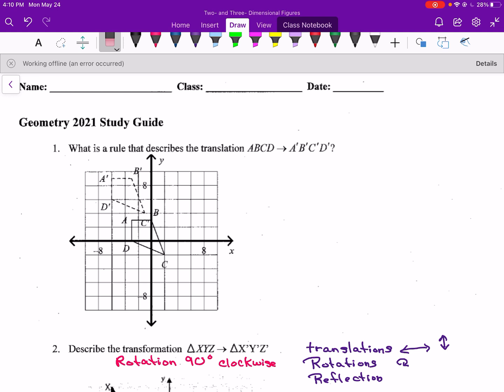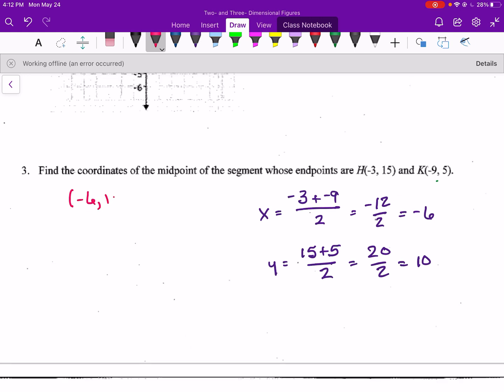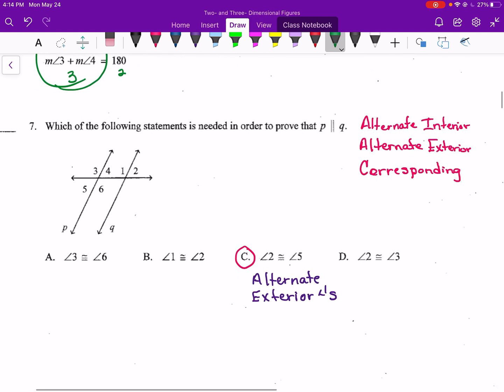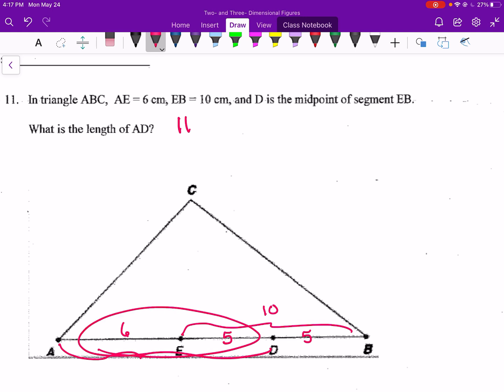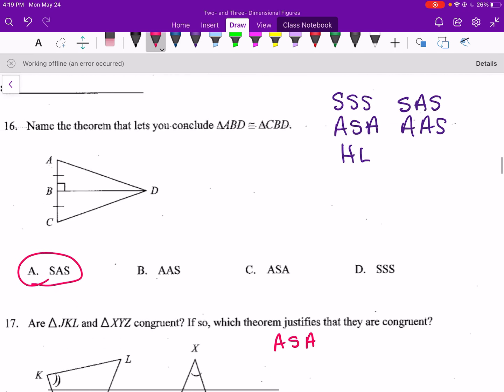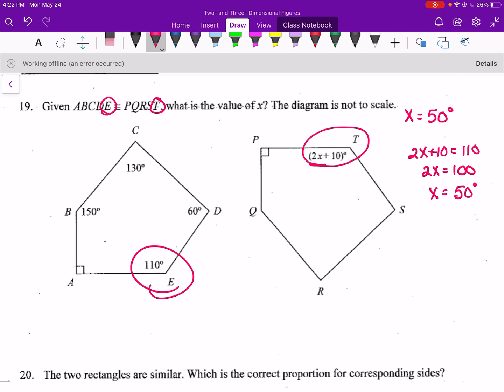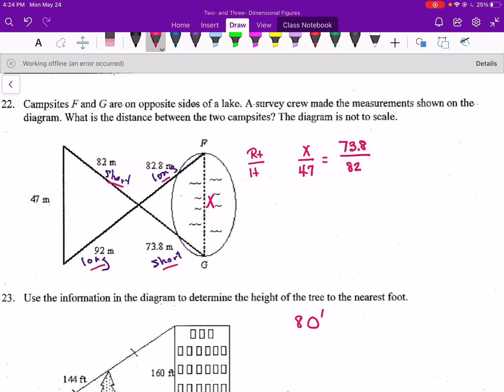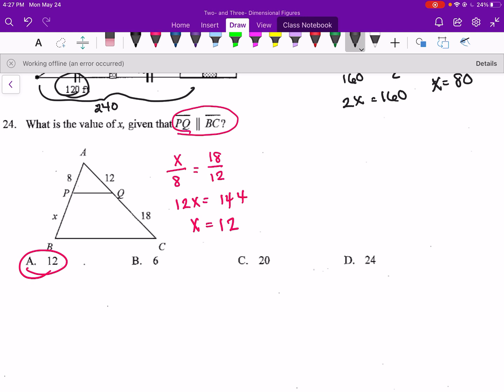Practice Test #1-24